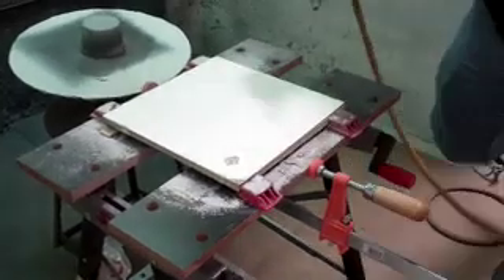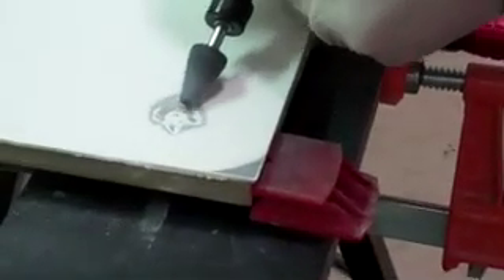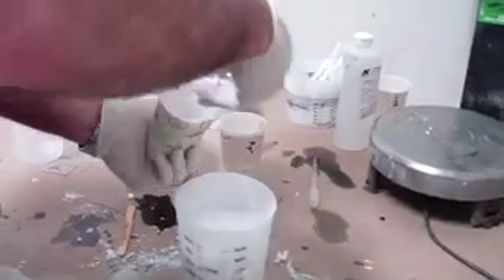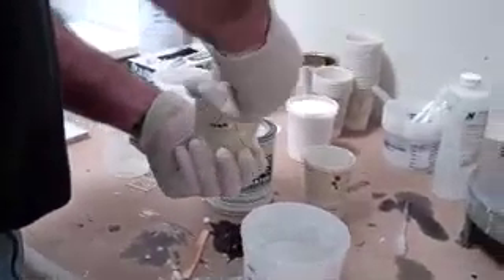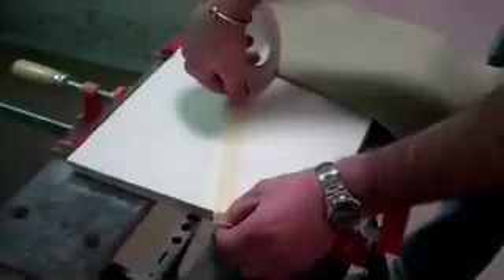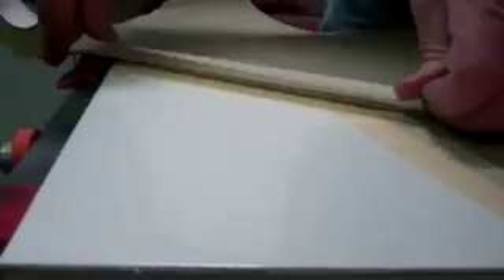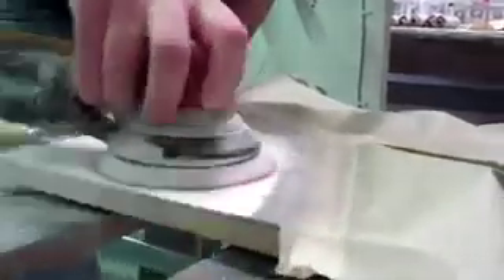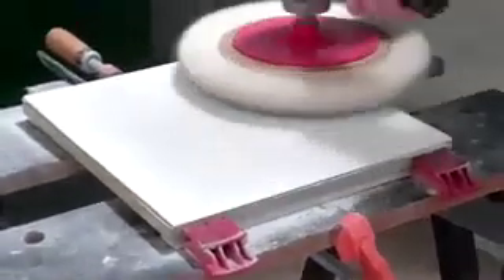Gel Coat Repair with Duratec 904-001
How to repair gel coat using Duratec product 904-001, high gloss additive.